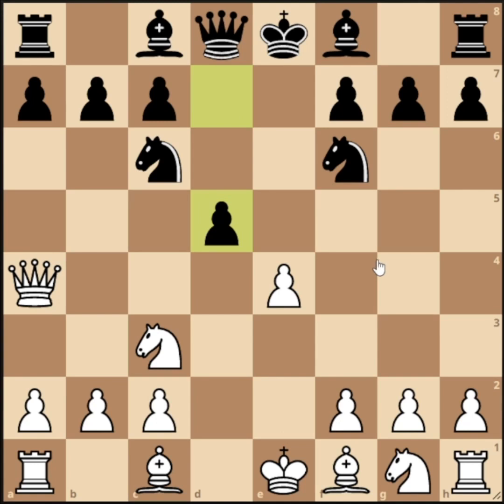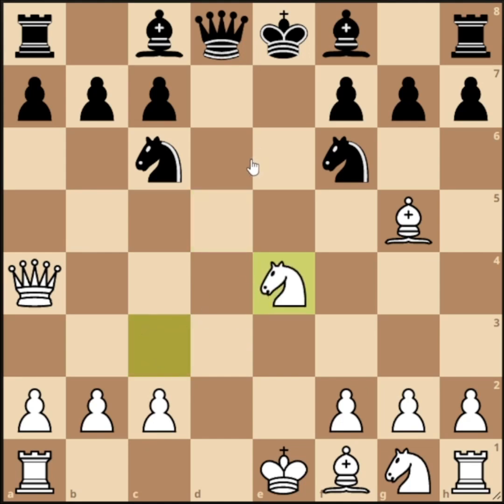POPULAR Bronstein Chess Trap with a Queen win!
My channel is dedicated to the analysis of chess traps and games, I hope I will help you develop in this game. I can't guarantee that chess traps will help you win, but knowing them you will never fall into them.